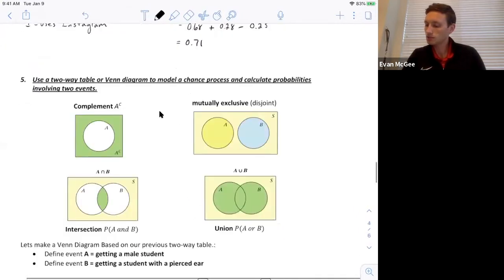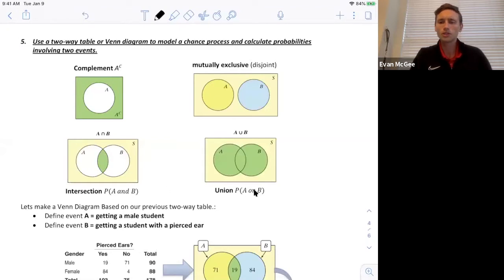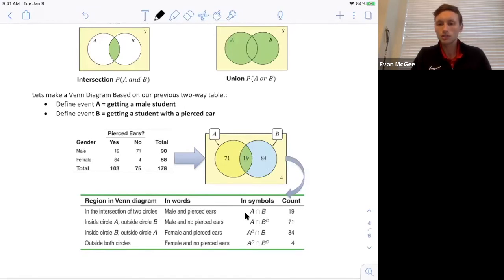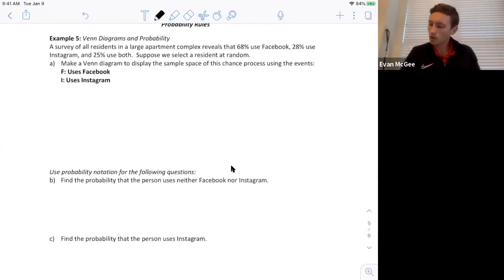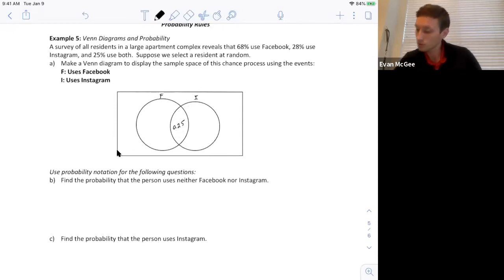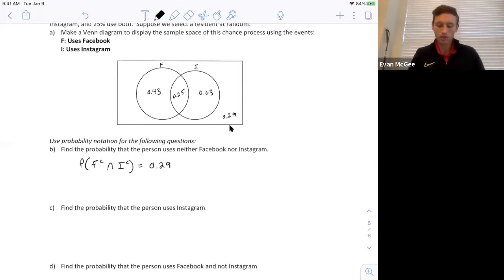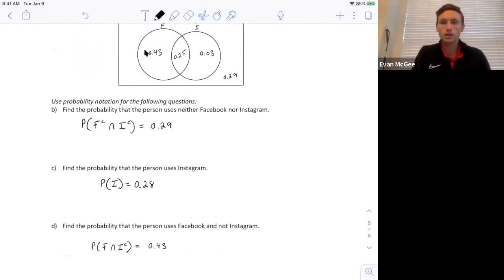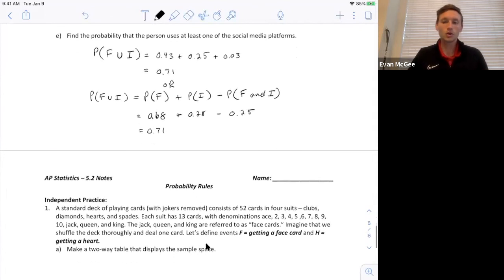5.2: Probability Rules (Part 3)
How to use a two-way table or Venn diagram to model a chance process and calculate probabilities involving two events.